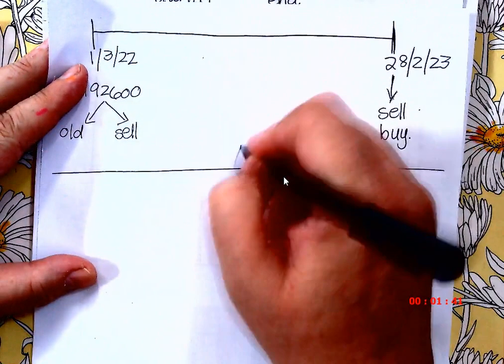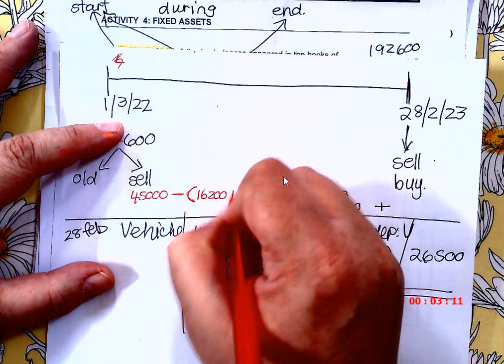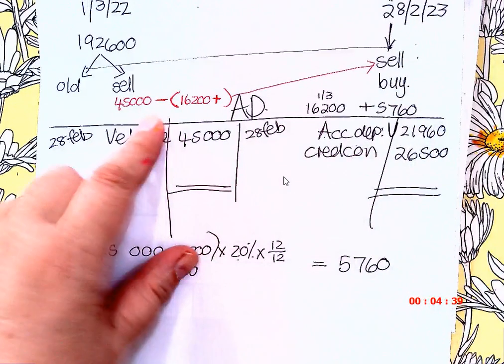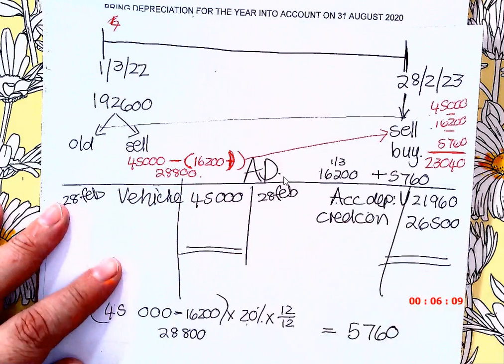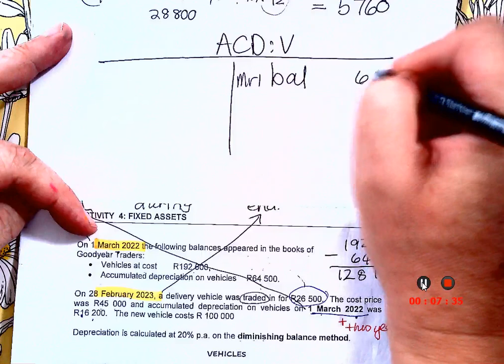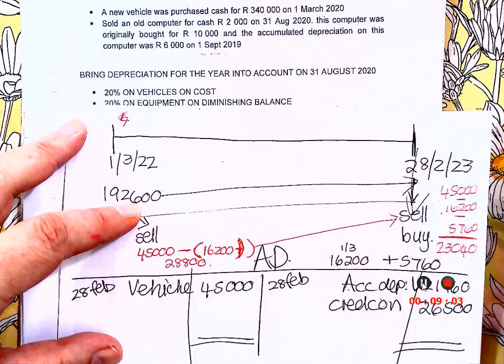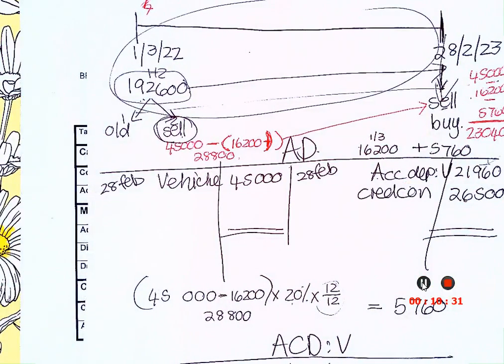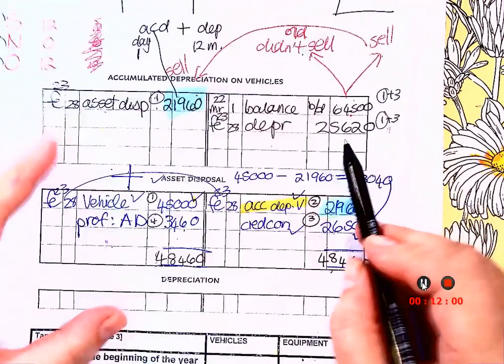fix ass act 4